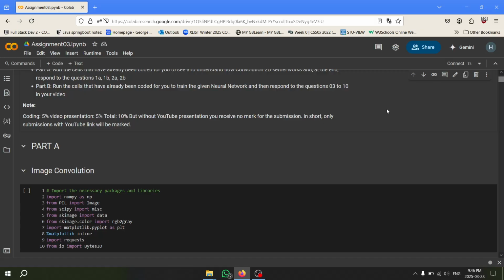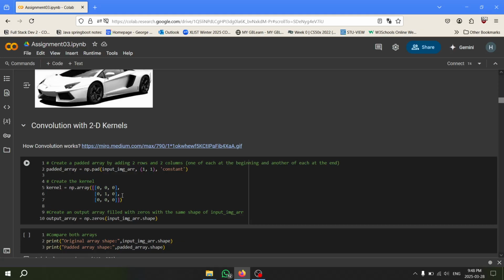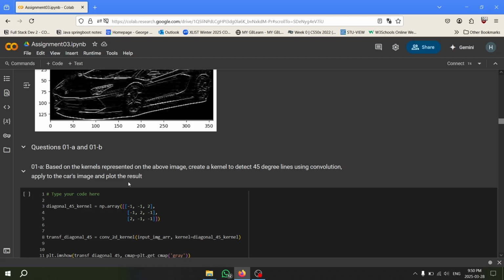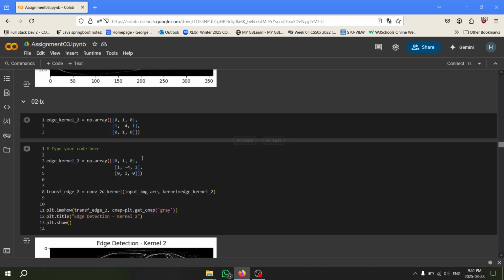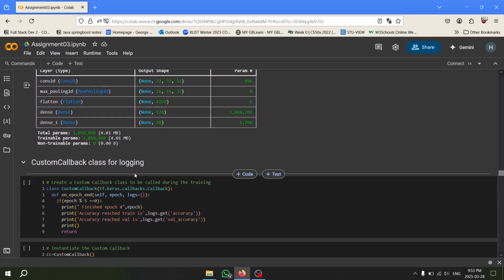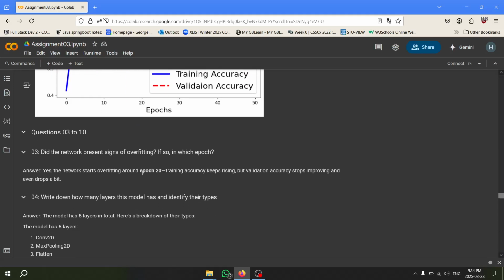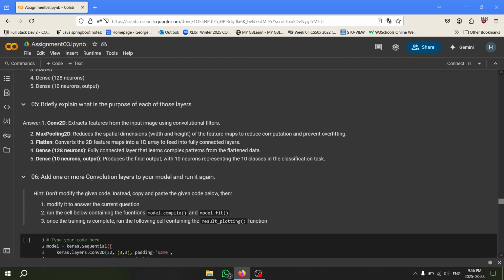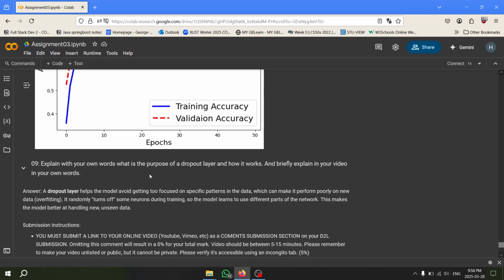COMP3132 assignment 3